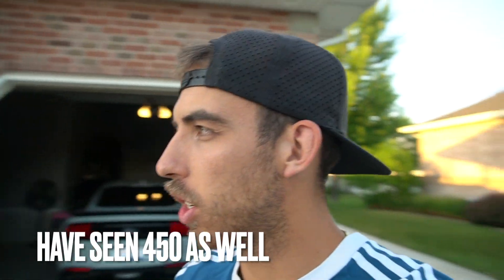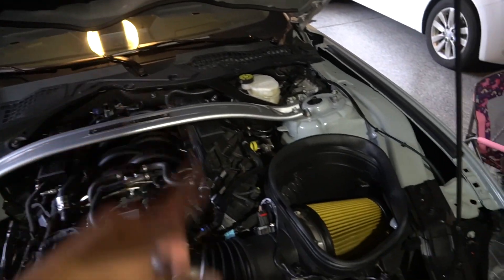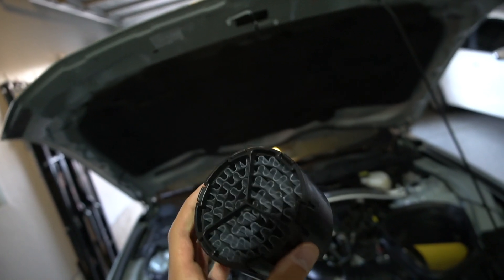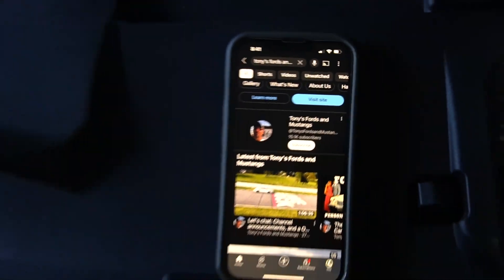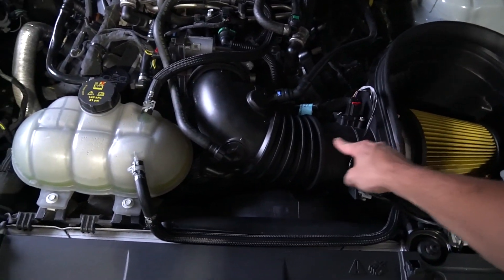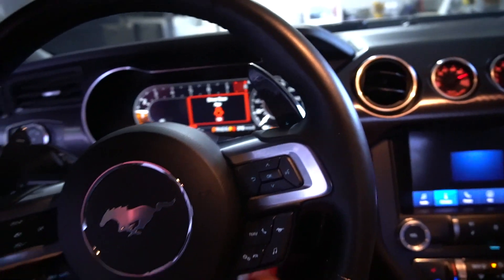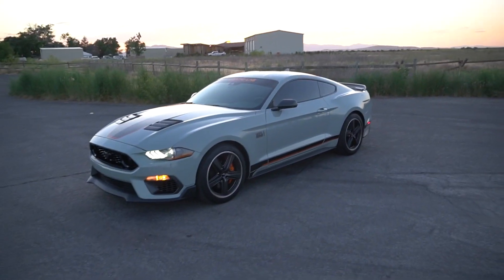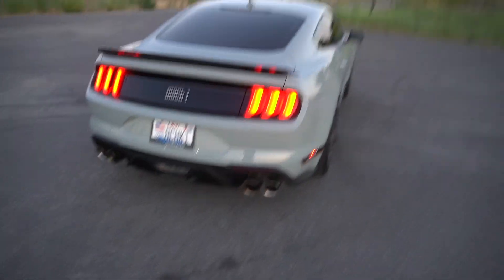MUSTANGS ARE MAKING LESS HORSEPOWER, HERES WHY!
Does the Mach need more loud?! Let me know below!